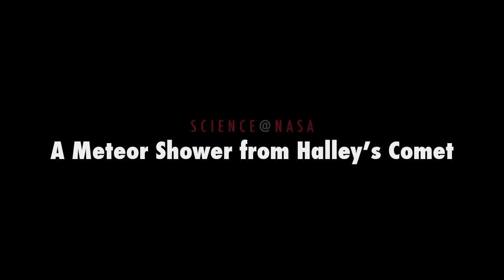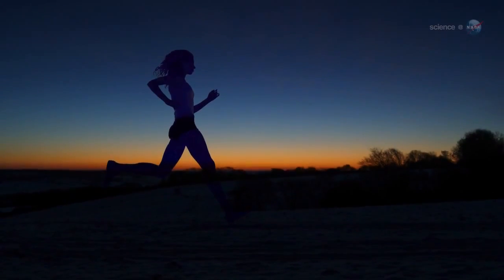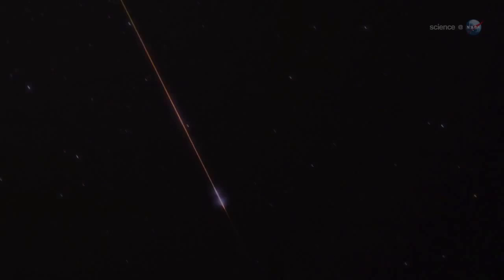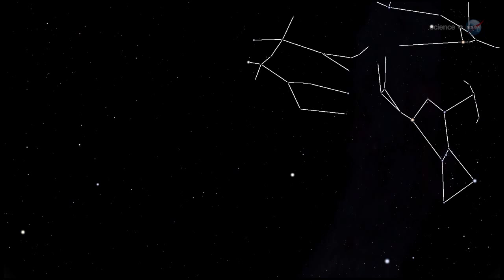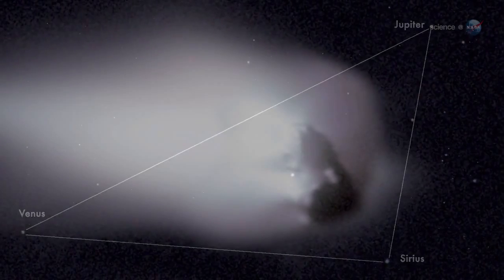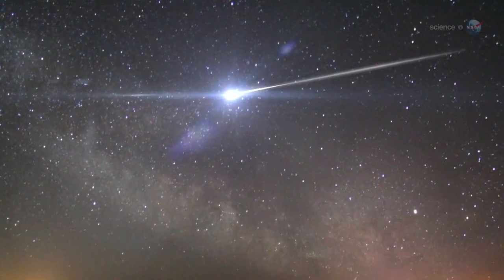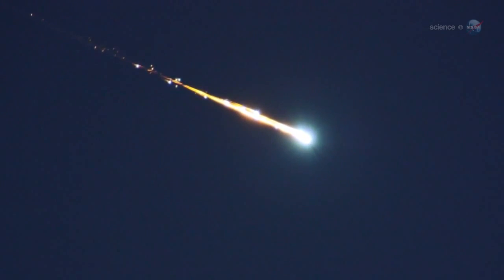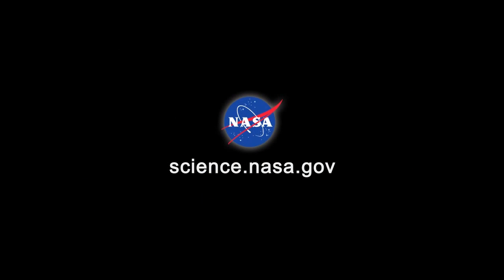Halley's Comet's Yearly Attack on Earth - How to Watch | Video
The Orionid meteor shower peaks on October 21st for 2012. Expect to see 25 meteors per hour as they slam the atmosphere. Find out where in the pre-dawn sky you can see it.